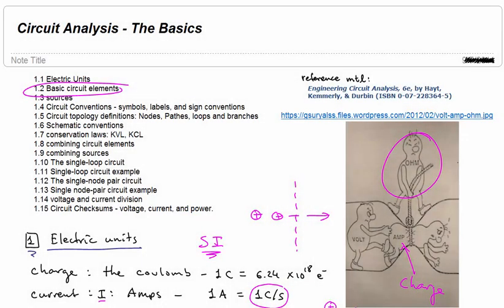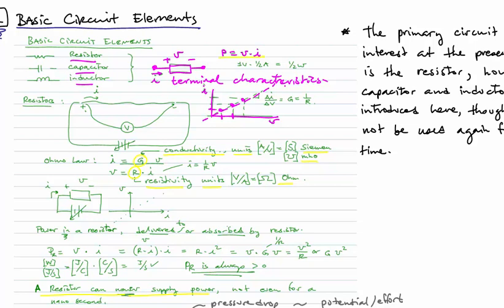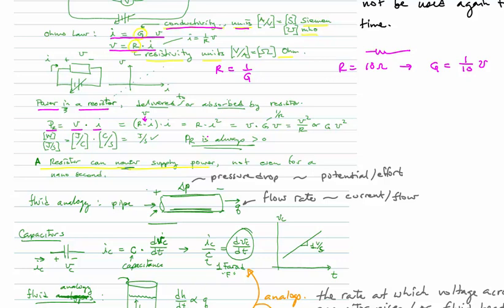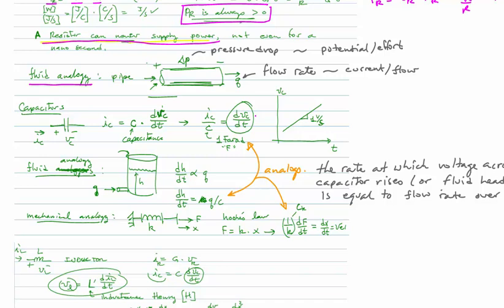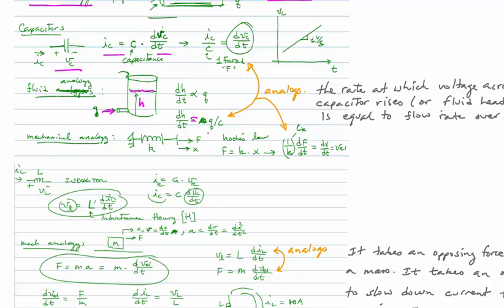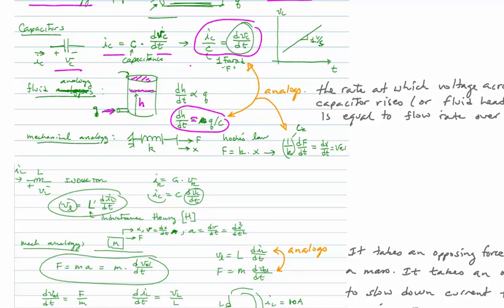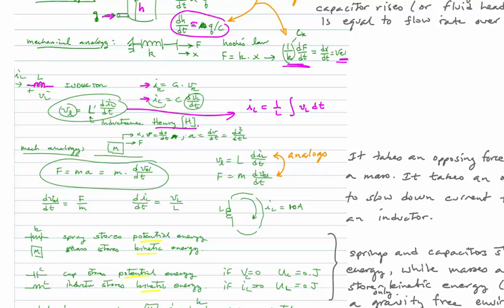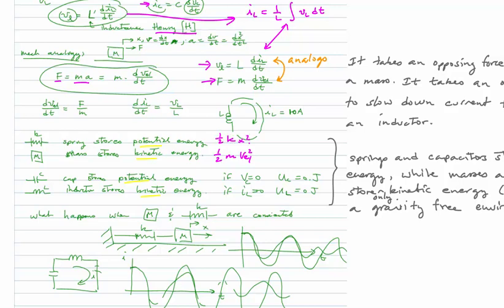Circuit Analysis Basics CA-2: Basic circuit elements: resistors, capacitors, inductors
An introduction of the three passive linear elements, using mechanical and fluid analogs to assist in expressing the underlying essence of each element.